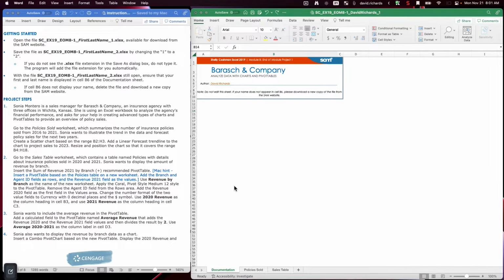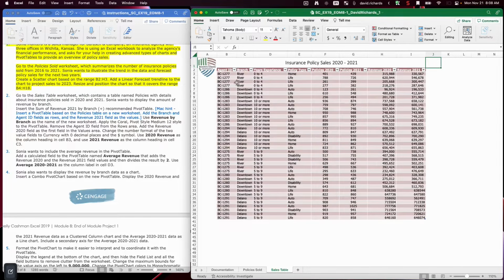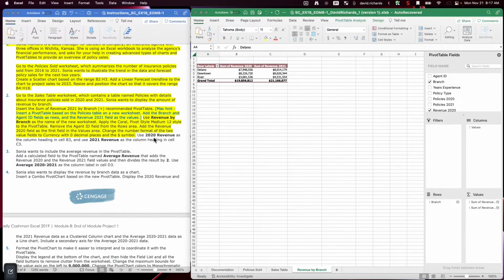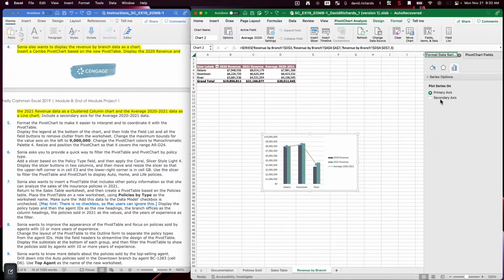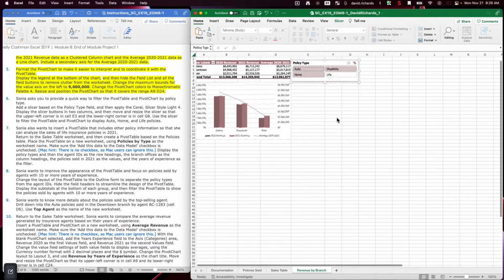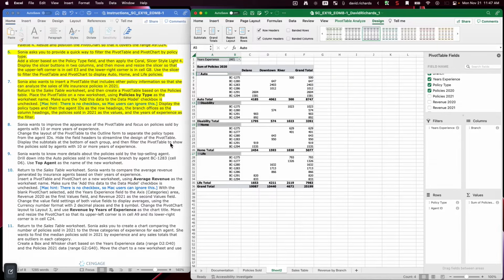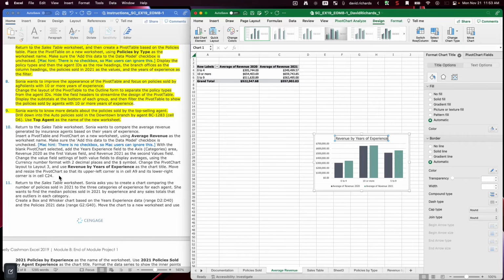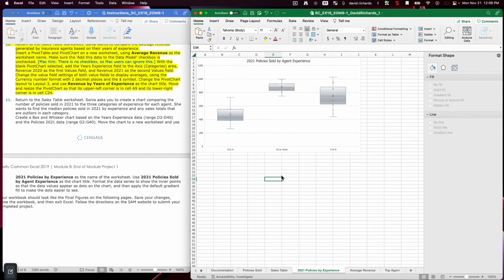Microsoft Excel Module 8 End of Module Project 1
For any BIT students that need it, this is a video of my professor doing the project